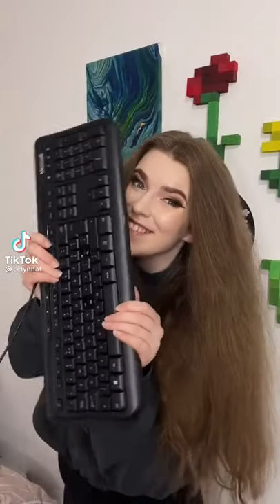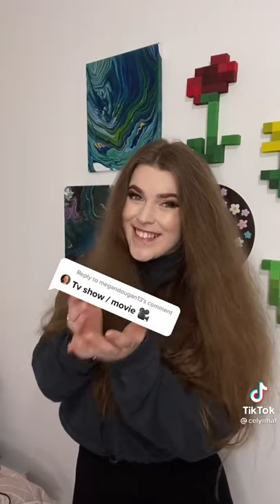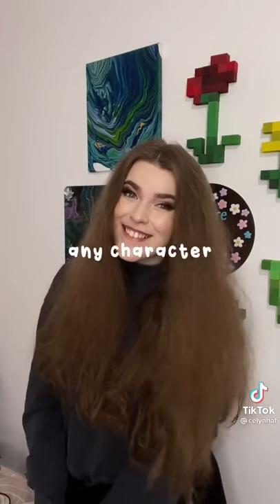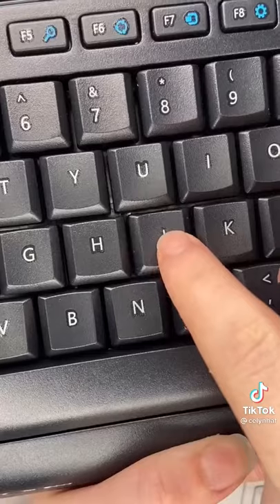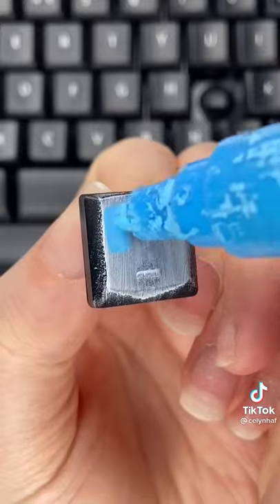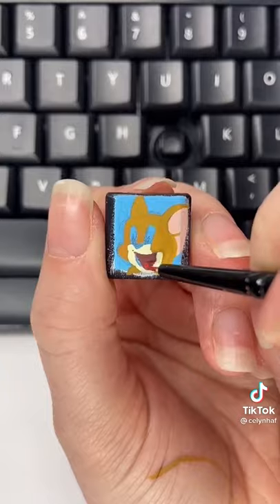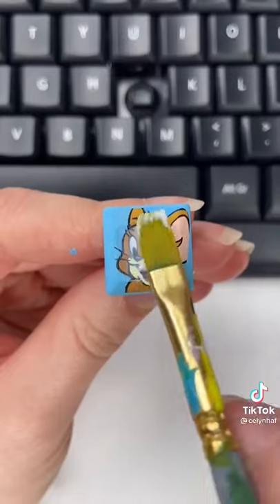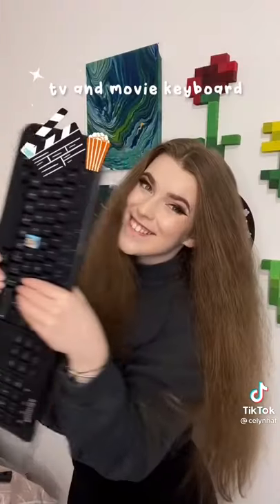keyboard computer paint episode 1: jerry (tom and jerry)